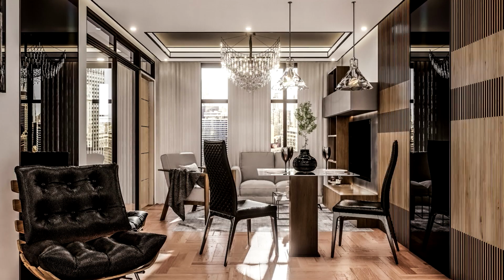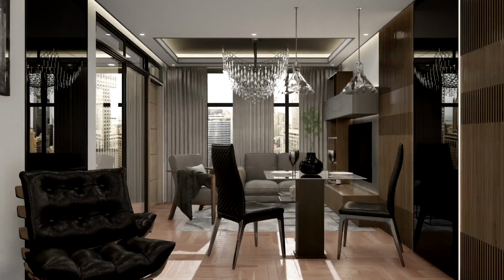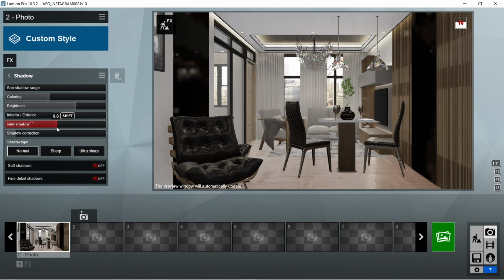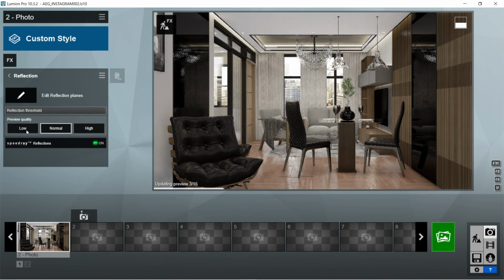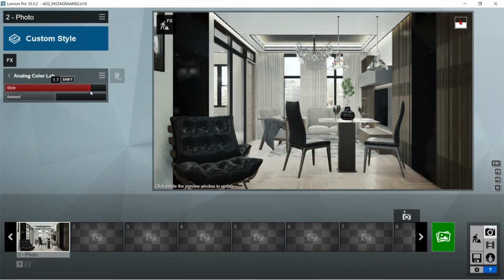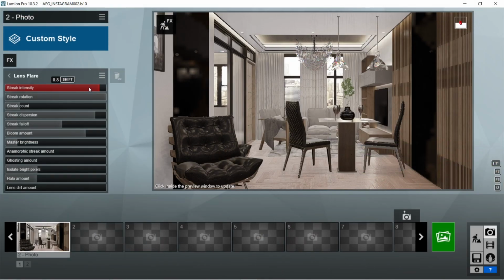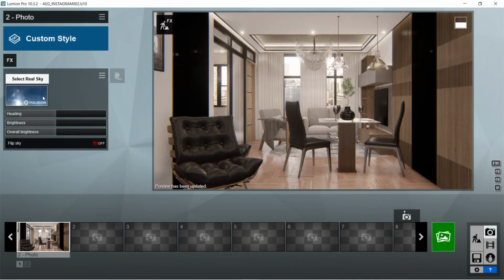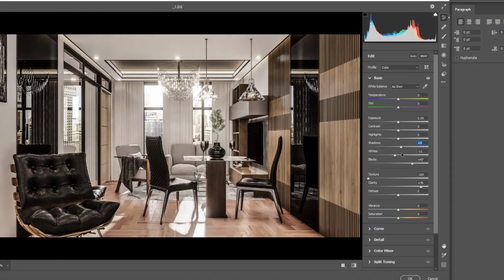Lumion Interior Preset Rendering Tutorial | AEG Part 01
This video will focus on the Lumion rendering FX preset used for one of our daytime interior visualizations.

0:00 Introduction
0:20 Lumion model
0:39 Lumion settings
1:13 Lumion preset fx used
4:35 Rendering the captured image
4:49 Outro

Version of Lumion used for this video is 10.3.2.

Lumion Preset Settings:

Shadow
- Sun shadow range : 156
- Coloring : 0.3
- Brightness : 0.5
- Interior / Exterior : 0.0
- Omnishadow : 0.8
- Shadow correction : 1.0
- Shadow type : normal
- Soft shadows : on
- Fine detail shadows : on

Skylight
- Brightness : 1.5
- Saturation : 1.0
- Sky light in planar reflections : on
- Sky light in projected reflections : on
- Render quality : ultra

Hyperlight
- Amount : 69.6
- Enable in preview : on

Reflection
- Reflection threshold : 25.0
- Preview quality : high
- Speedray reflections : on

Global Illumination
- Sun amount : 0.1
- Falloff speed : 0.0
- Reduce spots : 0.1
- Sun max effect distance : 10.0
- Preview spotlight GI and shadows : on

Print Poster Enhancer
- Enabled : on

Bloom
- Amount : 0.1

Analog Color Lab
- Style : 1.7
- Amount : 0.1

Sharpen
- Intensity : 0.5

Noise
- Intensity : 0.1
- Color : 0.0
- Size : 1.0

Color Correction
- Temperature : 0.1
- Tint : 0.2
- Vibrance : 0.0
- Brightness : 0.6
- Contrast : 0.5
- Saturation : 0.9
- Gamma correction : 1.0
- Limit low : 0.0
- Limit high : 1.0

Lens Flare
- Streak intensity : 0.8
- Streak rotation : 1.0
- Streak count : 4
- Streak dispersion : 0.7
- Streak falloff : 1.7
- Bloom amount : 0.5
- Master brightness : 0.6
- Anamorphic streak amount : 0.0
- Ghosting amount : 0.0
- Isolate bright pixels : 0.0
- Halo amount : 0.0
- Lens dirt amount : 0.0

Chromatic Aberrations
- Dispersion : 0.1
- Affected area : 1.0
- Safe shadows : 0.0

Exposure
- Exposure : 0.5

Autumn Colors
- Hue : 0.0
- Saturation : 1.0
- Range : 1.0
- Hue variation : 0.0
- Target layer : 0.0

Real Skies
- Select real sky : sunset 2
- Heading : 159.0
- Brightness : 2.0
- Overall brightness : 2.0
- Flip sky: off

Sun
- Sun height : 25.7
- Sun heading : 3.5
- Sun brightness : 1.8
- Sun disk size : 0.0